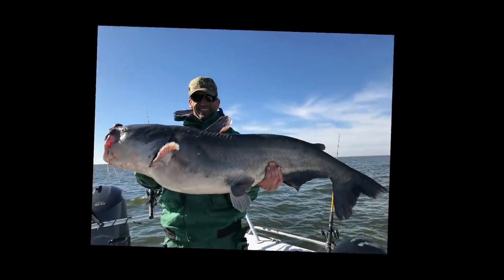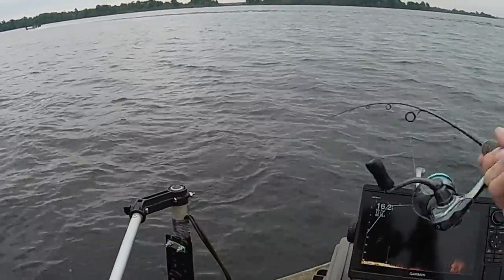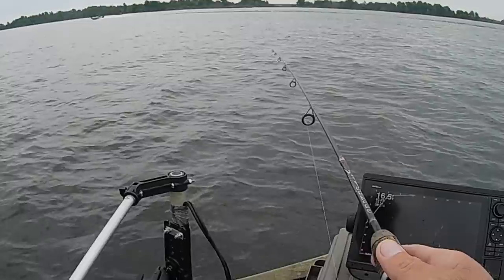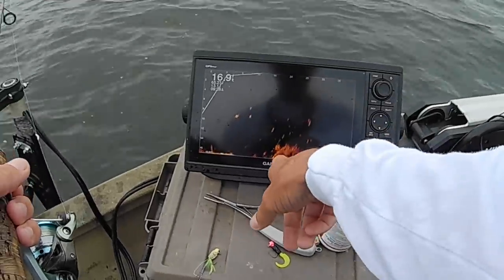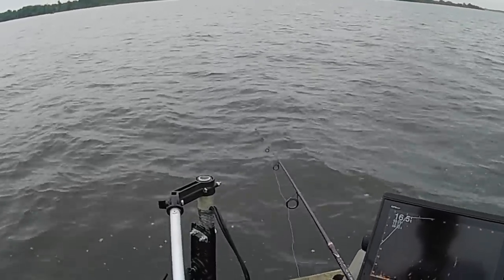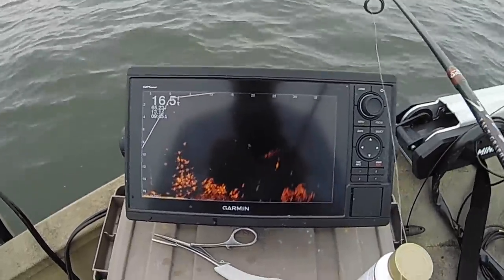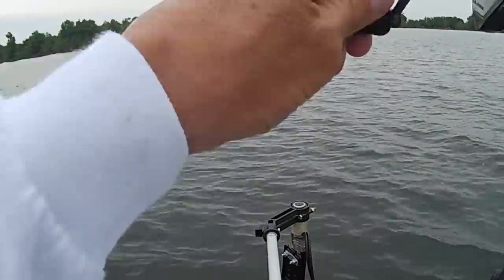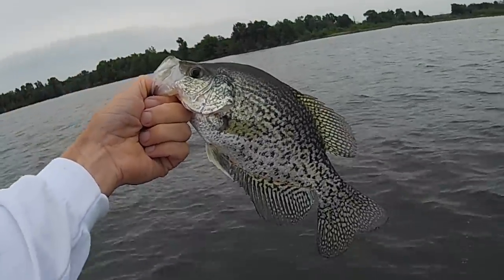POST SPAWN CRAPPIE FISHING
In this video I'm doing some post spawn crappie fishing. It's the first of May and the crappie are beginning to move out to some deeper cover. We have three stages of the spawn going right now in this part of Texas. You can catch crappie that are pre spawn, spawning and post spawn during this time of year. In certain areas all three stages of fish can be found in the same area. If you would like to learn more about crappie fishing

ENGEL BAIT COOLER